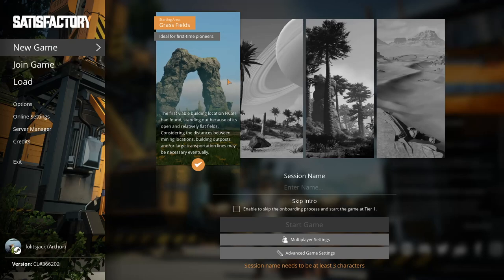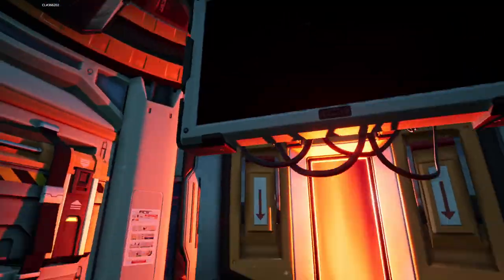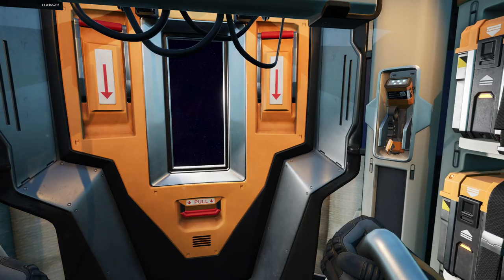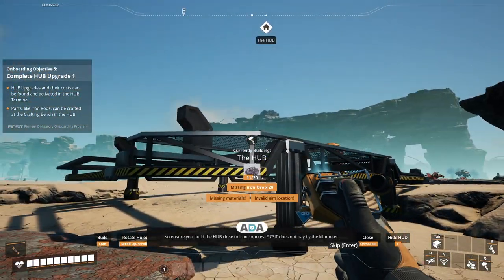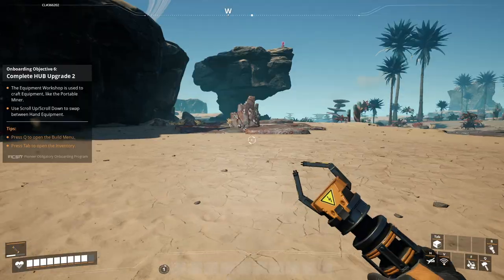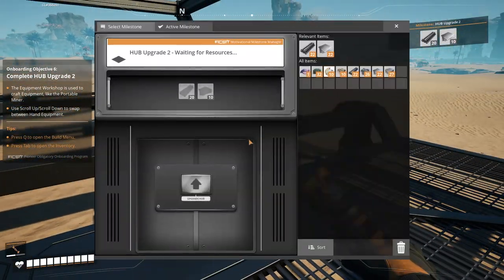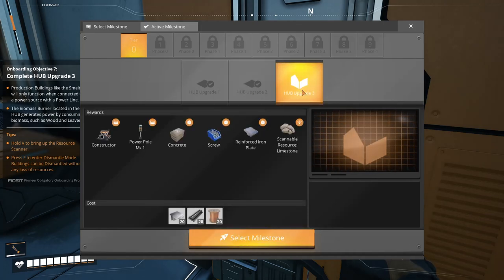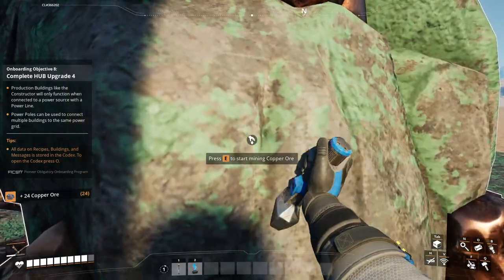Satisfactory Full Playthrough 001: It begins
will i finish this series?